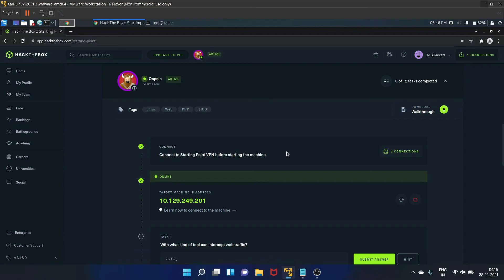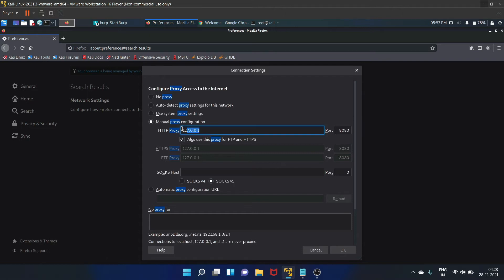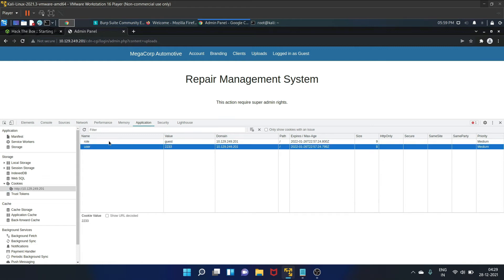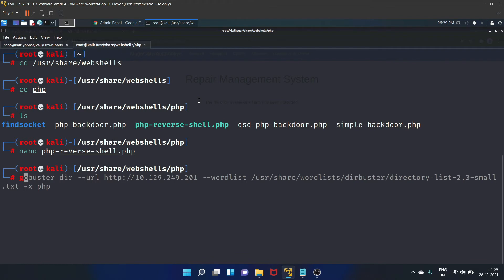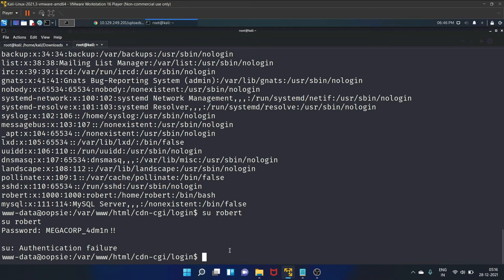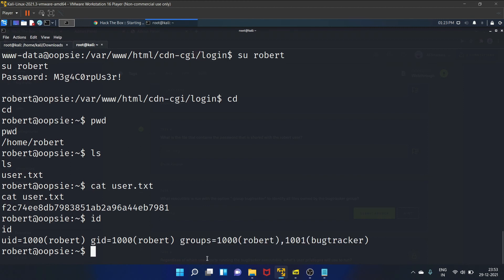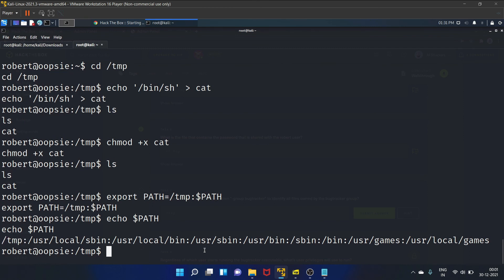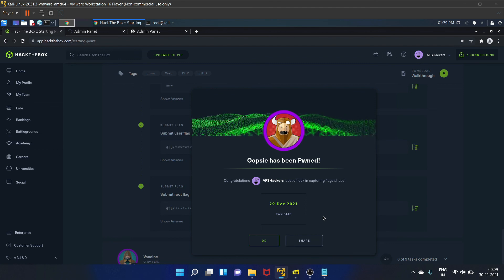OOPSIE - Hack The Box || Complete Walkthrough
In this video, I have solved the Starting Point machine of Hack The Box (HTB) that is Oopsie.

In this box, we are going to learn that Information Disclosure and Broken Access Control types of vulnerabilities even though they seem not very important can have a great impact while attacking a system, and thus why even small vulnerabilities matter.